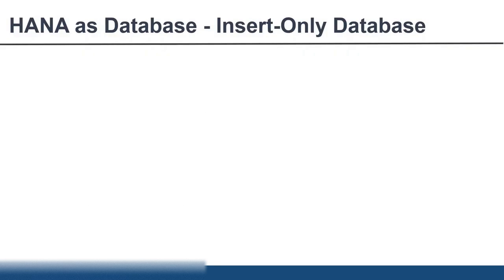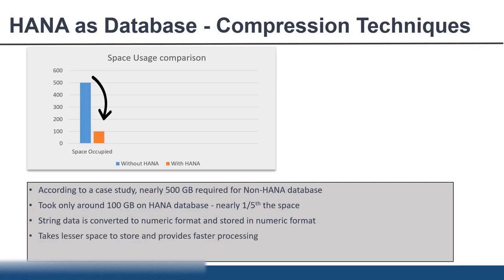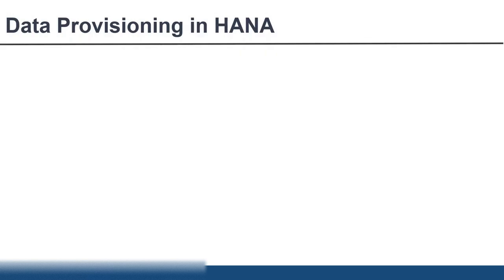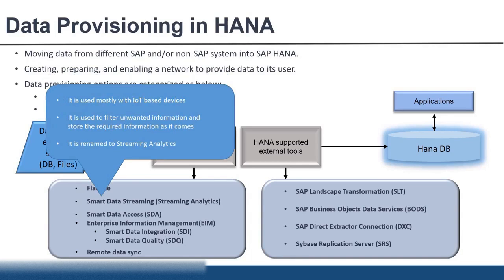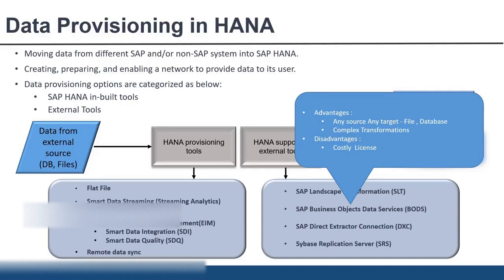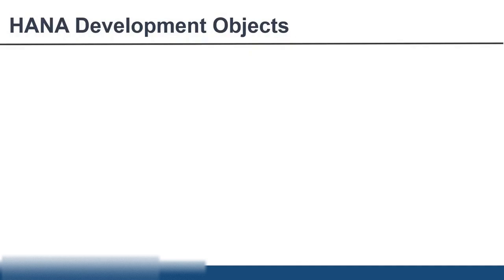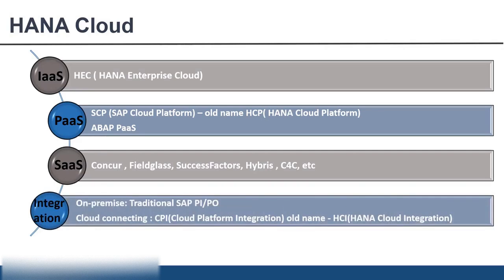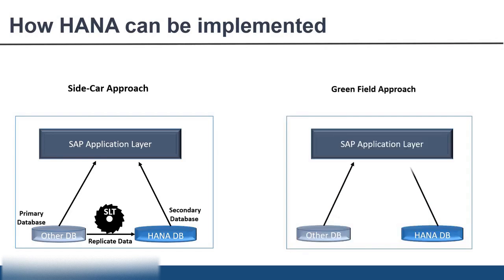Module 1 || Part III - More features of HANA as a database-IntroToHANA3